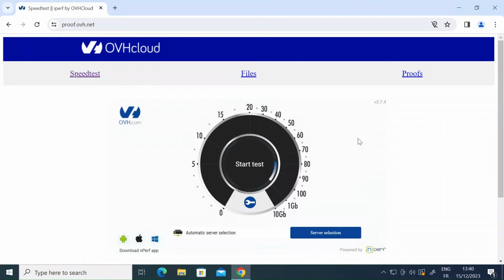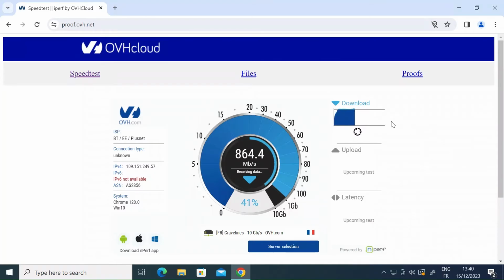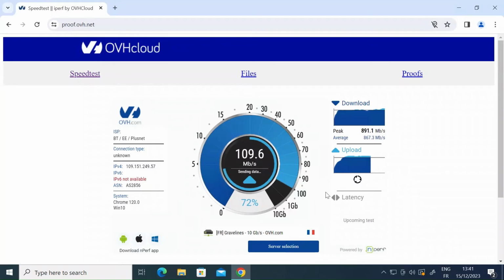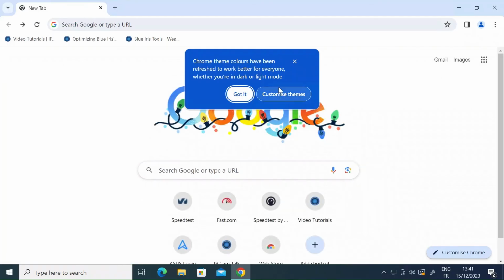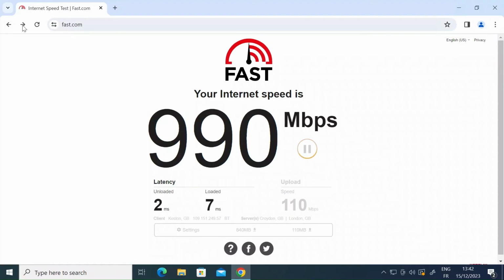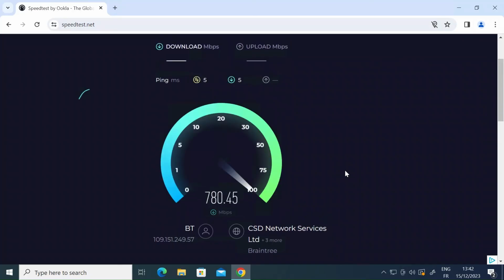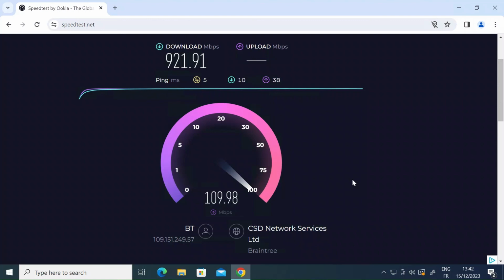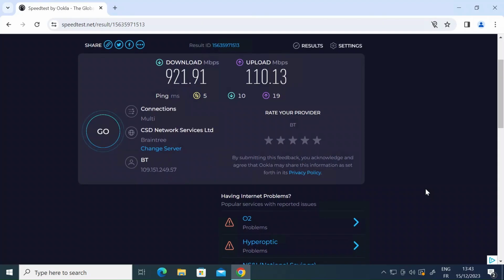How to Test Your Internet Speed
Short video to show how to test your internet speed.  I use a combination of speed test sites to get an accurate sped measurement including ovh.net, speedtest.net and fast.com.  The video also explains why you should test your internet speed in a regular basis, not least to make sure your getting the internet speeds your paying for!